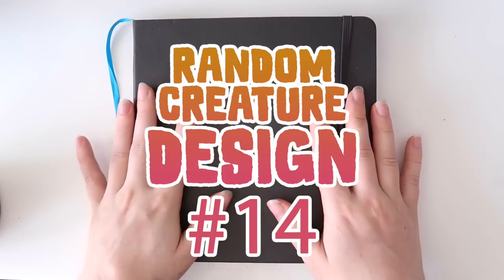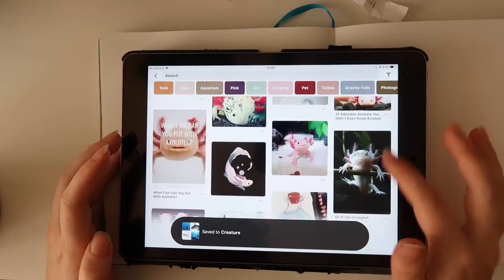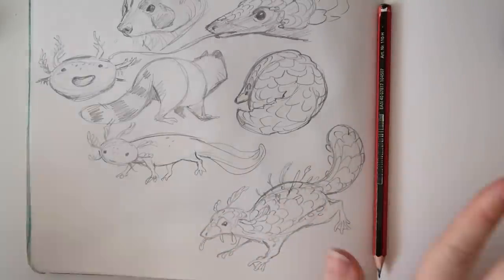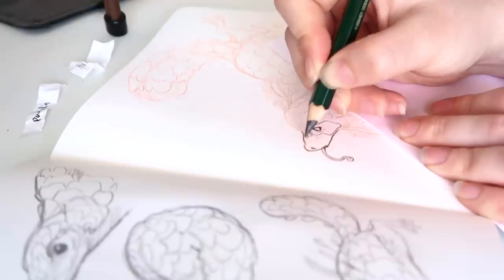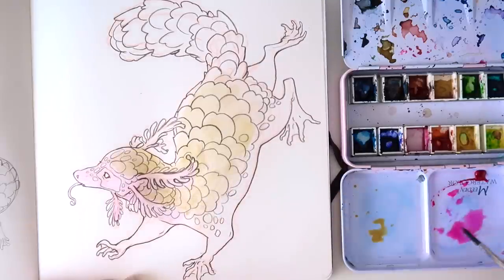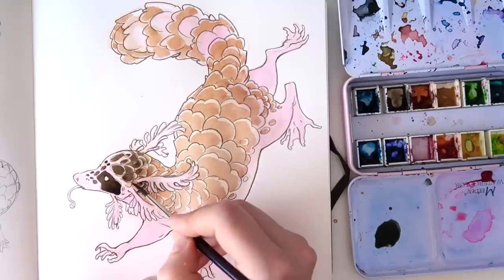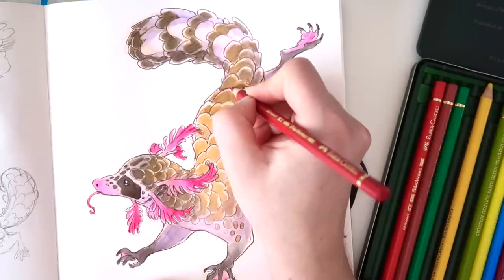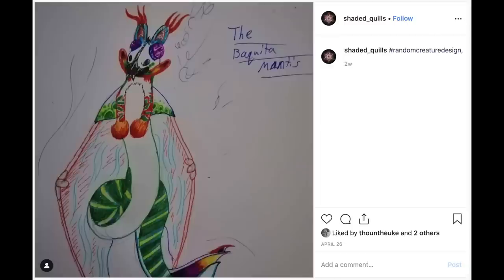Water Niffler? RANDOM CREATURE DESIGN #14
I've been sick the last week but that couldn't stop me from doing another creature design! Raccoon, Pangolin and axolotl = water niffler??

Interested in the collectable creature cards? There are also stickers and an exclusive postcard.

If you want to join in on the design and have your art featured at the end of the video please tag randomcreaturedesign and @dinanorlund IN the picture itself. It needs to be the same mix of animals as this video. Have fun!

Materials:

Illo sketchbook, square
Acquarello Watercolour Artistico traditional white 140ibs fabricano hot pressed.
PH martins bombay sepia india ink
Colerase pencil in various colours
Ballpoint pen: BIC Soft Feel Ballpoint Pens Black 3 Pack.
Pen: Zig Cartoonist Mangaka Flexible Marker Pen - Fine Tip - Black
Schmincke Horadam watercolours: Lemon Yellow, Pure yellow, Transparent Orange, Purple magenta, Ultramarine finest, Phthalo Blue, Phtalo Green, yellow Ochre, Burnt Sienna, burnt Umber, Sap Green, Indigo.
Pencil: no idea.. HB?

Intro music is gymnopedie no 1